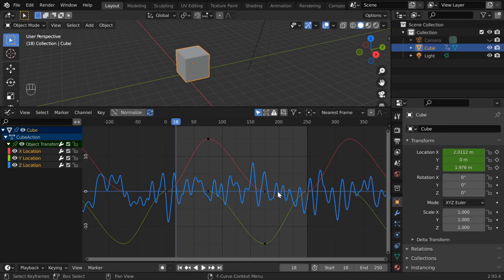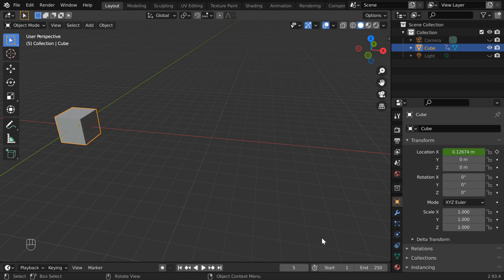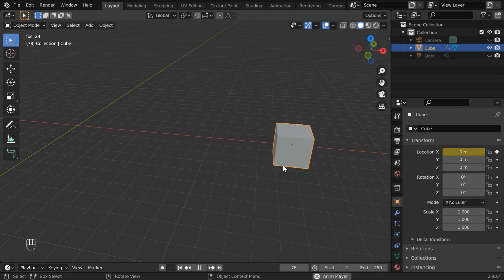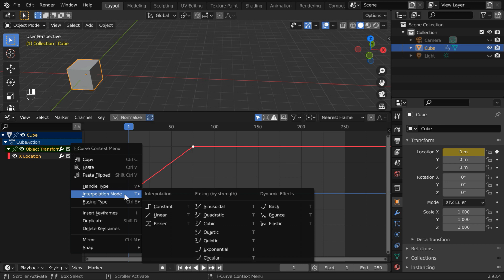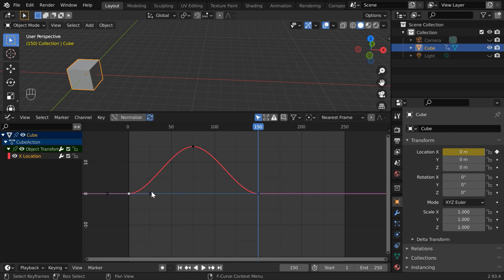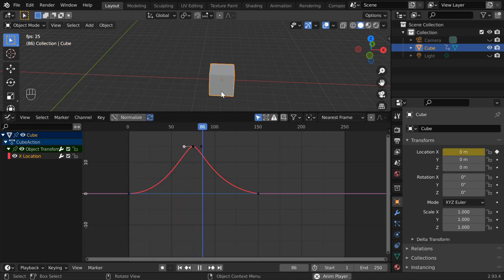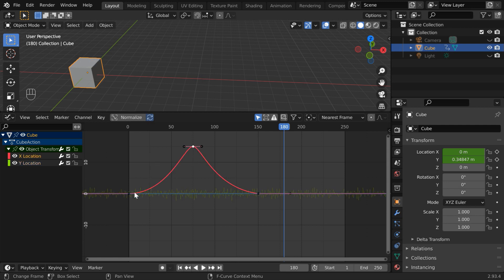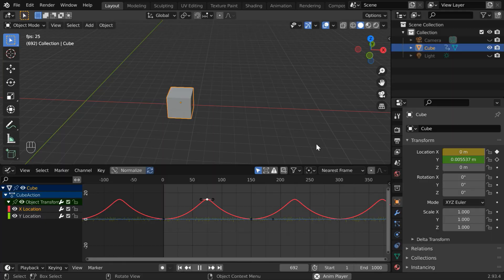[Part-1] F-Curves & Graph Editor in Blender | Hands-on Examples | Interpolation | Eevee & Cycles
This is the first part of our tutorials on F-Curve and the Graph Editor in Blender. We have discussed about interpolation, how to work in a Graph Editor, how to modify the interpolation mode in a graph. We have also covered how to add a modifier, how to repeat a motion (cyclic). Please watch the video for the complete tutorial.

Timestamp
00:00 Introduction to F-Curve
02:02 Working in a Graph Editor
04:37 How to modify an F-Curve
05:55 Editing an F-Curve in Bezier mode
08:02 Adding noise through a curve modifier
09:16 Cyclic modifier to repeat a motion